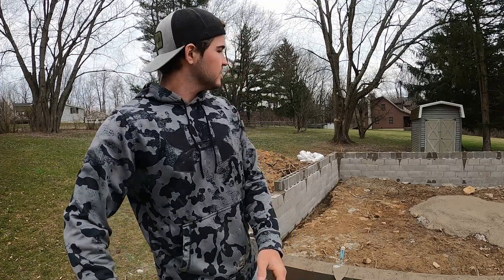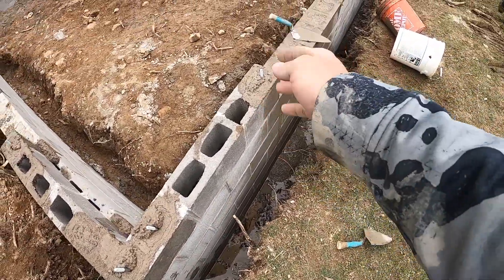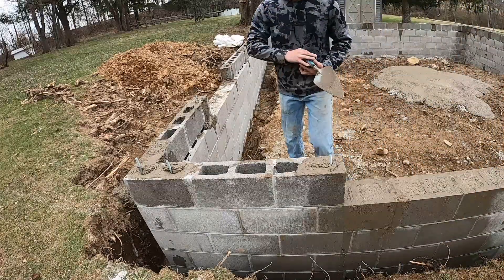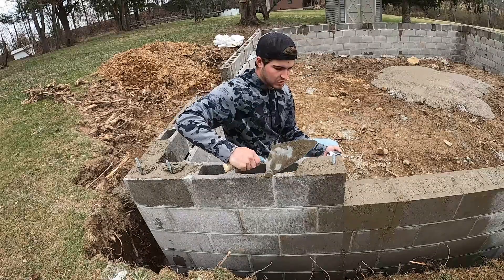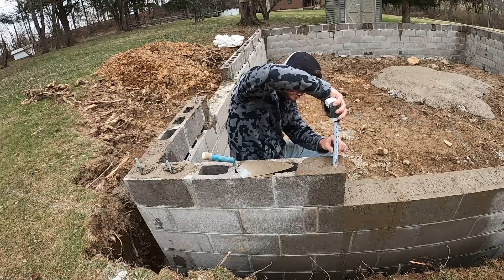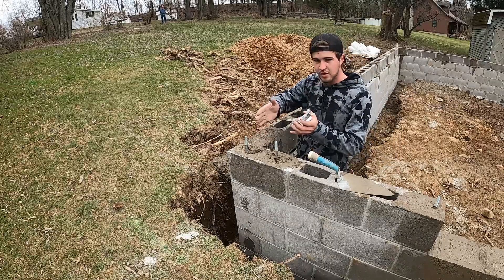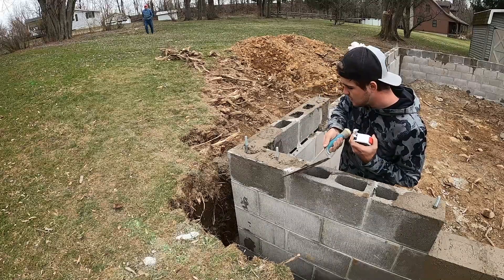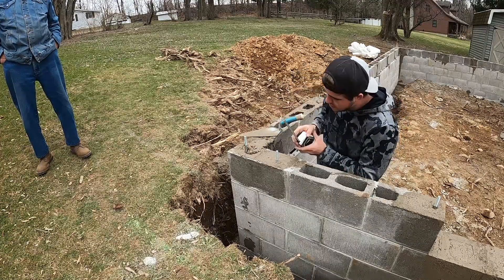How To Set Anchor Bolts For A Foundation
in this video I show you how to set anchor bolts in a foundation. I missed filling the cores up so I jumped right into setting the bolts. I show how you leave a little pile of mud then push the bolt down in. Next I twist the hook to get it to stay put. I make them all stick up 2 and a quarter-2 and a half inches up. Last thing I teach is how and why you do double bolts every 12-16 feet for the framers.